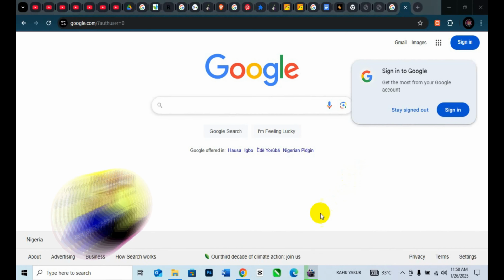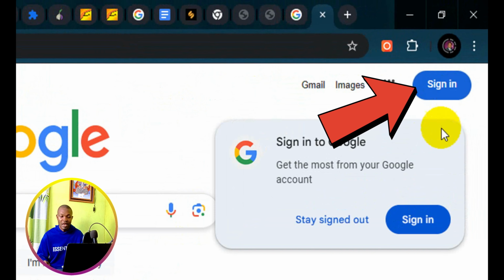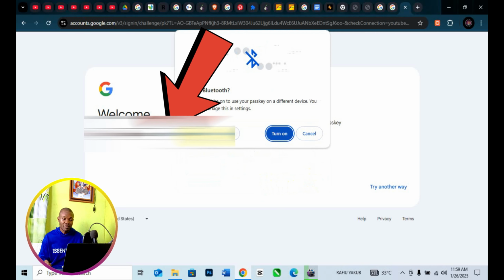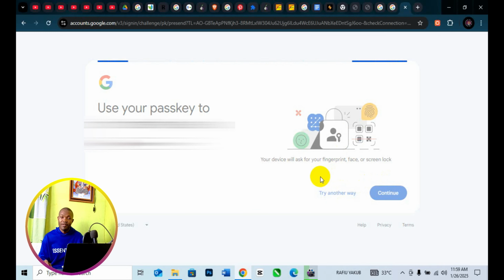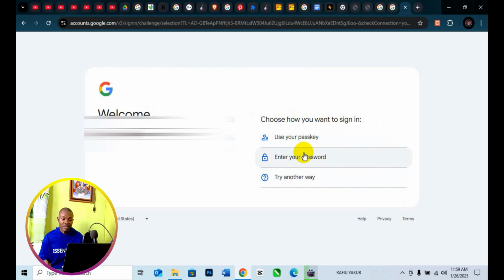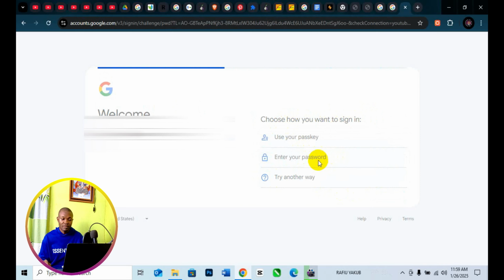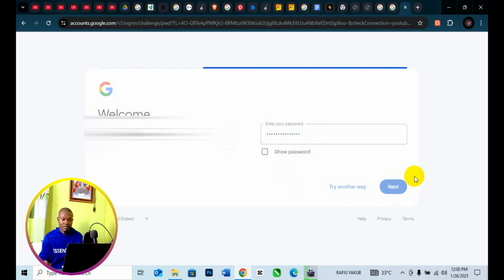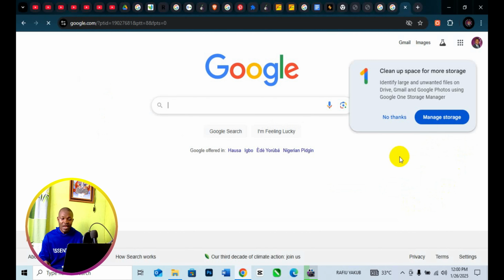How to sign in Google Account on PC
🔐 Access Your Google Account on Your PC! 🔐

In this video, we'll guide you through the process of signing in to your Google Account on your PC. Whether you're setting up a new device or simply need to access your Google services, this step-by-step tutorial will help you sign in effortlessly.

What You'll Learn:
1. Opening Your Browser: How to open your preferred web browser on your PC.
2. Navigating to Google Sign-In Page: Step-by-step instructions on how to navigate to the Google sign-in page.
4. Two-Factor Authentication (2FA): Tips on completing the 2FA process if you have it enabled for added security.
5. Accessing Google Services: How to access various Google services like Gmail, Google Drive, and Google Calendar once signed in.

Why This Matters:
Signing in to your Google Account on your PC allows you to access all your Google services seamlessly.